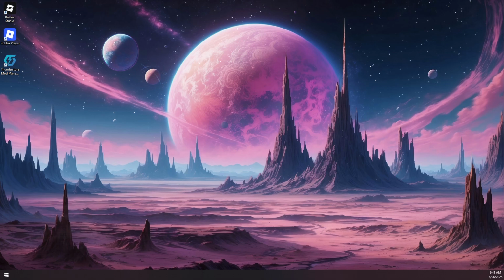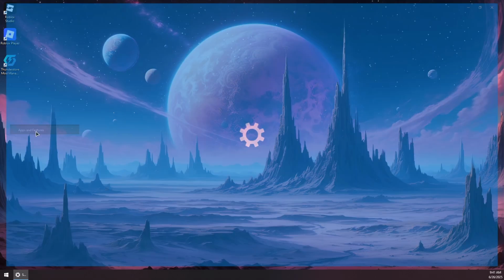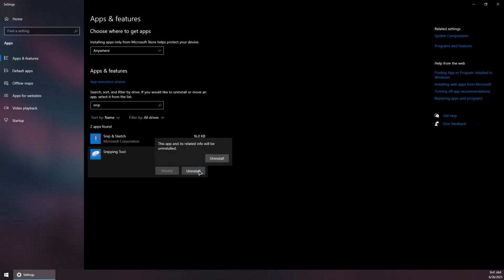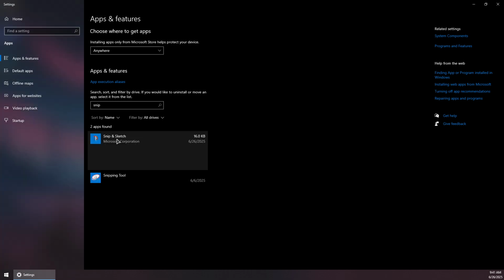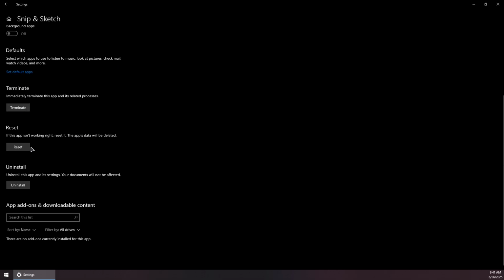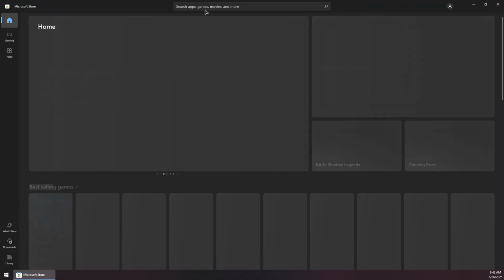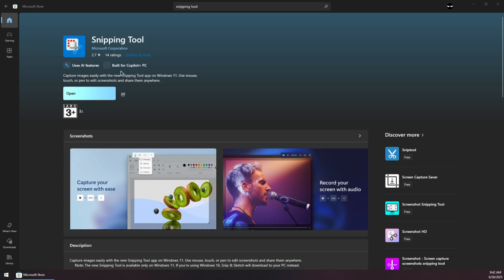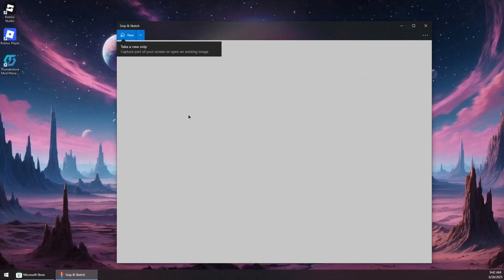How To Fix Snipping Tool Not Working in Windows 10 & 11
Struggling with the Snipping Tool not working in Windows 10 or 11? This step-by-step guide will help you fix it quickly! Learn how to troubleshoot, reset, or reinstall the Snipping Tool to capture screenshots effortlessly. Perfect for beginners and advanced users alike.